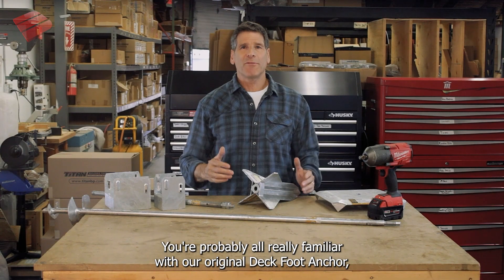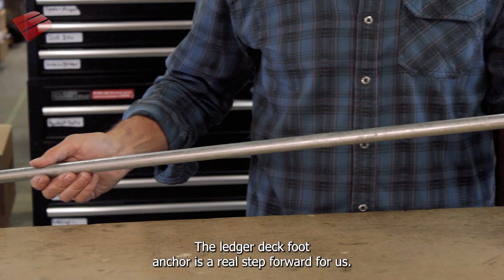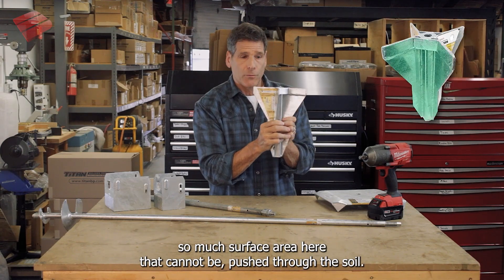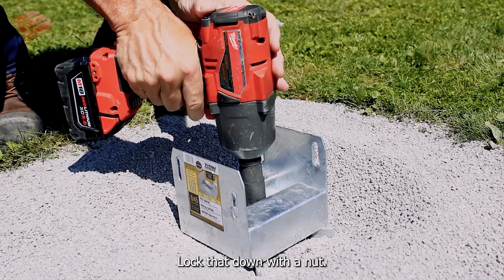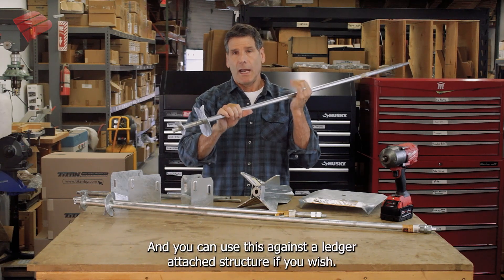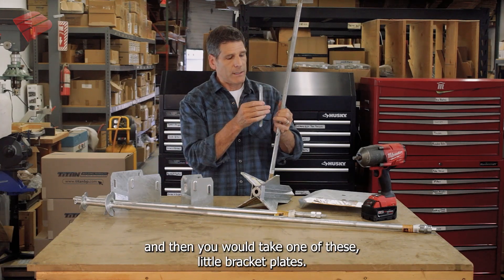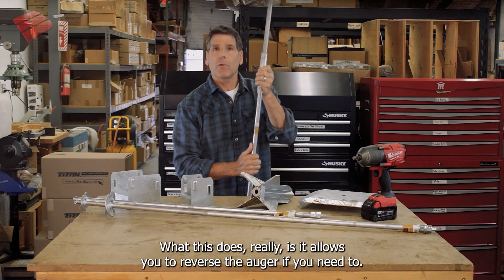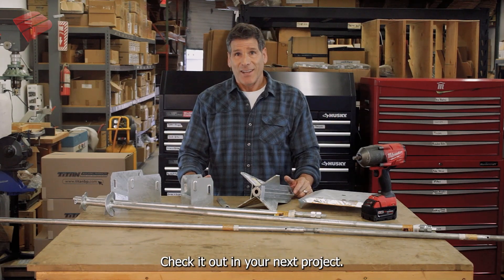The Frost Footing You've Been Waiting For! - The Ledger Deck Foot Anchor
The Ledger Deck Foot Anchor is our answer for light weight ledger connected residential decks or other structures that need to be frost resistant.

It's the next step in the development of the  Deck Foot Anchor which has been a great solution for floating decks since 2012.

The open ended Load Fin allows frozen soil to expand and move freely while distributing compression loads to the soil via the auger and helical blades.

The wide fin profile stabilizes the auger against lateral forces.  It is a durable and affordable alternative to traditional engineered piles that are designed for much heavier structures.